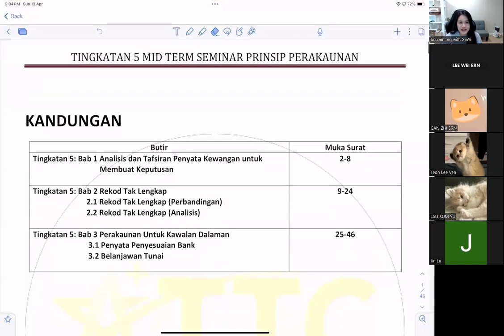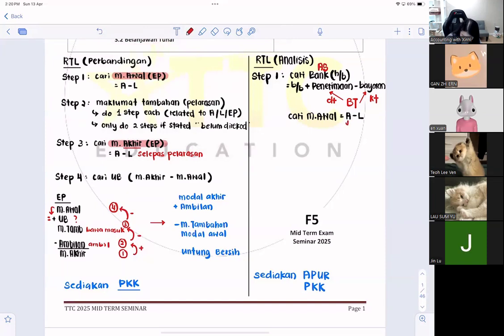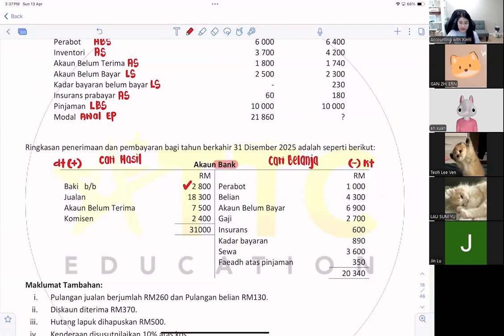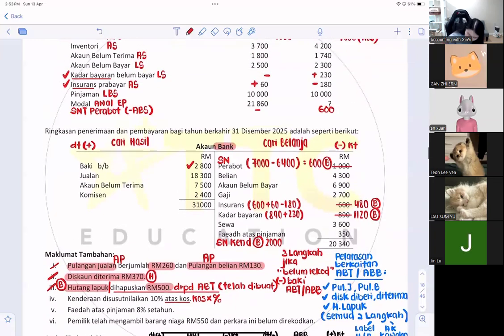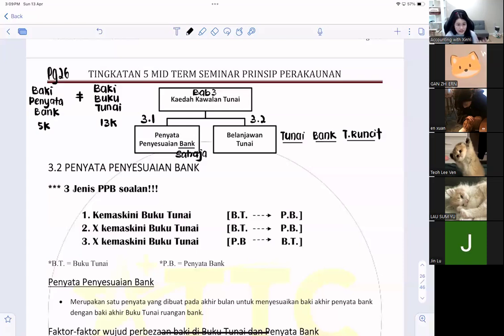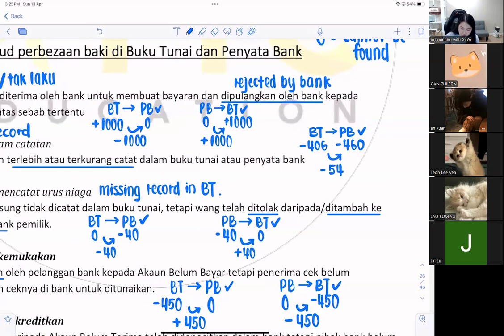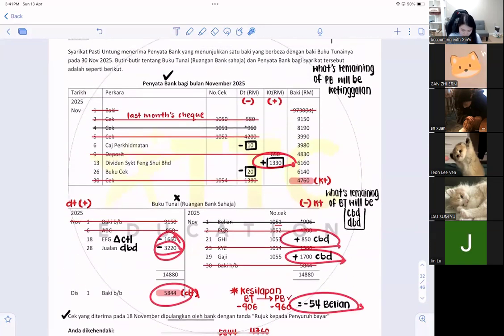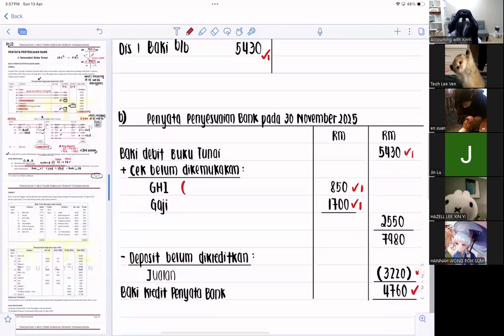F5 Akauns - Tutor XinYi [English] 2025 Mid Term Exam Seminar